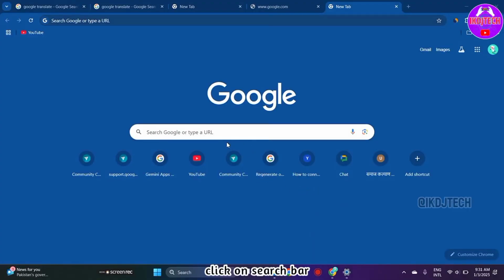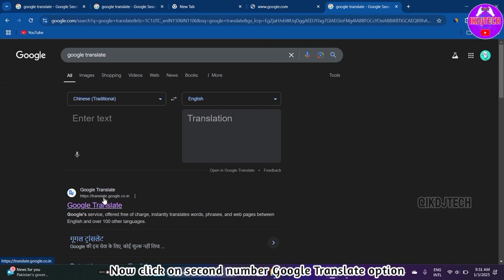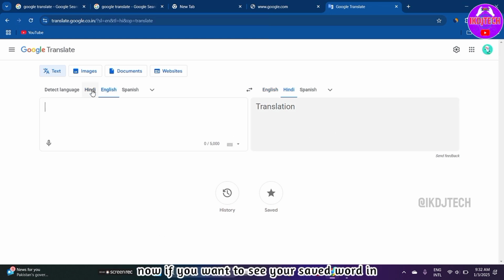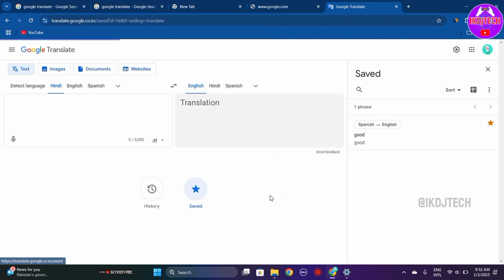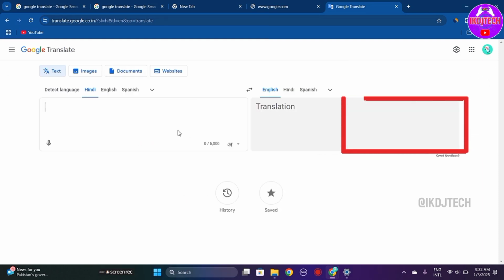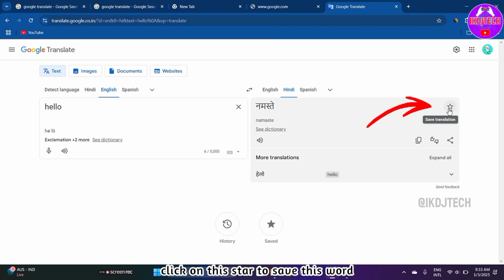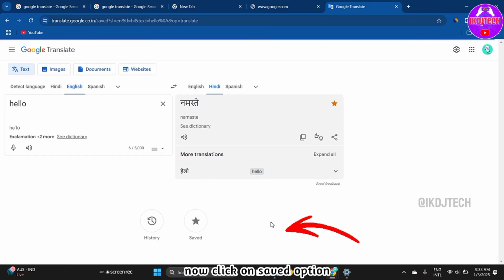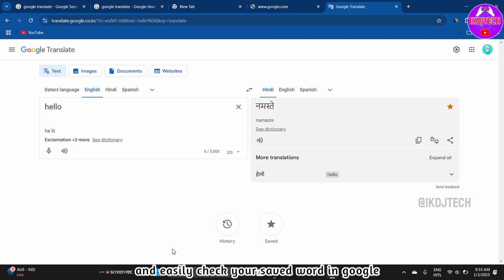How to check save word/translation in Google Translate Web Version|Google Translate Tips